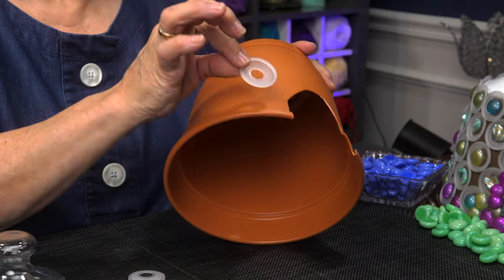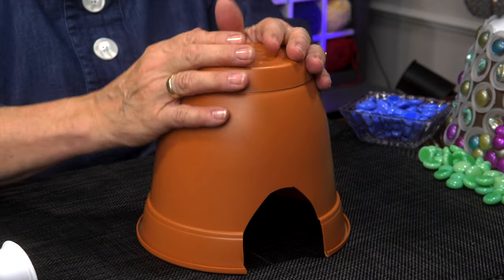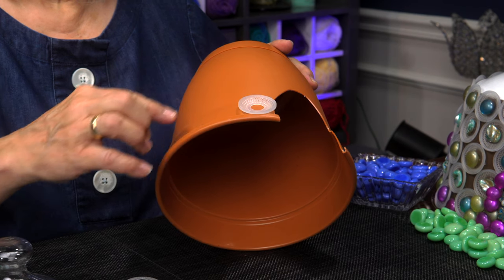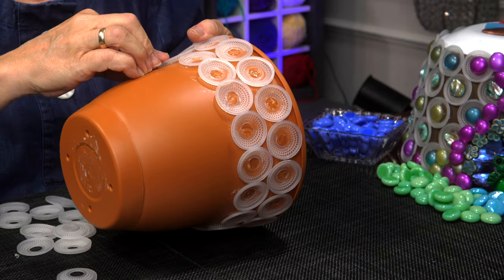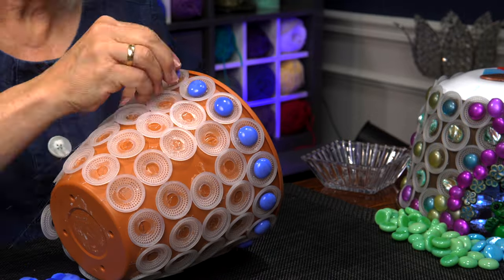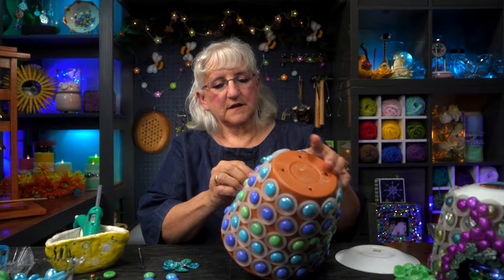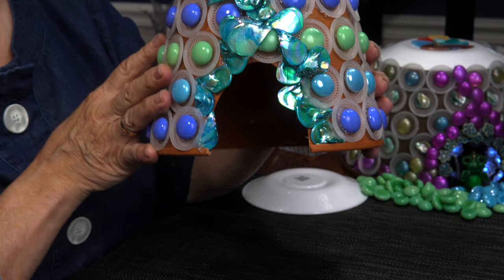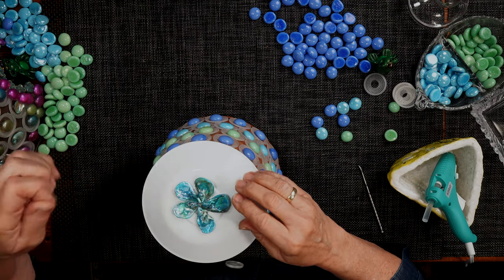DIY Whimsical Toad Abode for your Garden, Toad Shelter, Tutorial, Home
How to make a DIY Toad Shelter for the Amphibians living in your Garden

Gardens thrive under the watchful eyes of the beneficial creatures that reside within them. Tweek knows, especially during the hotter summer months, there are ways to help keep those beneficials happy by giving them safe places to hide or to rest.  Her Toad Abode does just that!  Join her for this step by step project that is FUN, looks great in your garden spot, and offers welcome shelter to the amphibians who are gracing it!

Toad Abode - S2/E25

Supplies: A 5" X 7" Plastic Plant Pot, Glass Mosaic Dots, An Old Plate, Large Decorative Beads,
80 K-Cup Pod Filters, Scissors, An Exacto Knife, Glue Gun and Glue, .

Toad Abode Chapters

0:00 - Intro
0:21 - Project Supplies
0:50 - The Design
1:20 - Cut out the Cave Door
3:10 - Start Glueing on the K-Cup Filters
5:50 - Add the Glass Mosaic Dots
7:45 - Add Beads Around the Doorway
10:00 - Add the Roof
10:35 - Decorate the Roof
11:25 - The Completed Toad Abode
11:45 - Outro

Music: A Perilous Mission, All We Need is Candlelight, Droplets of Love, Fever and Forgetfulness, Patterns of Solace and The Air that I Breathe.
By: Isobelle Walton (ES)